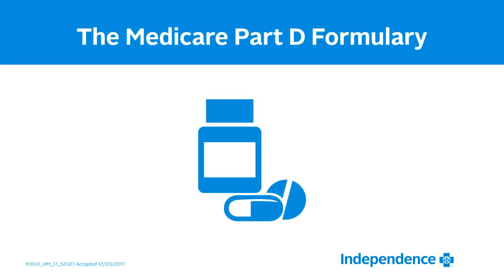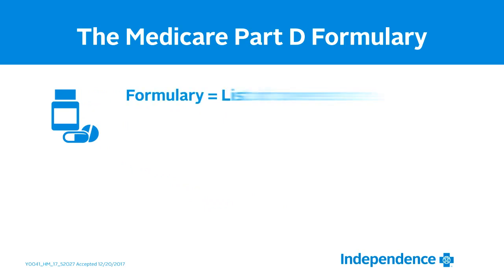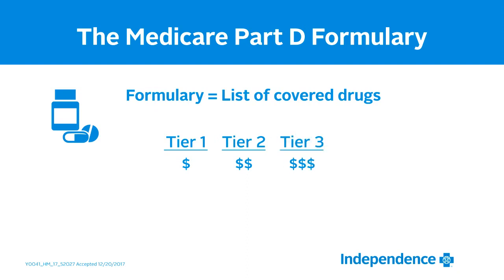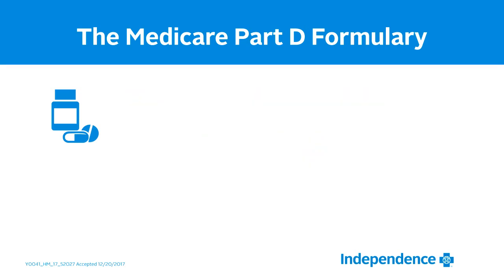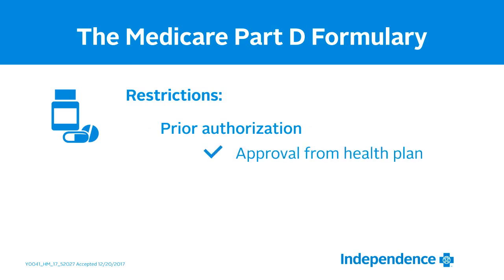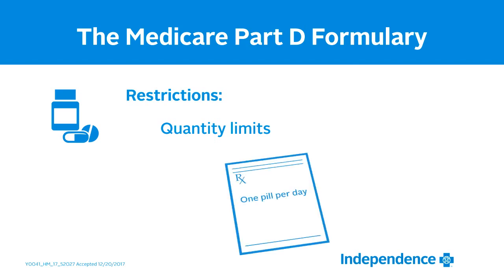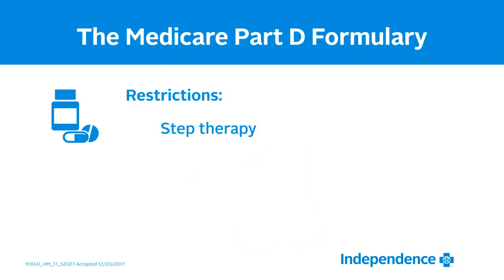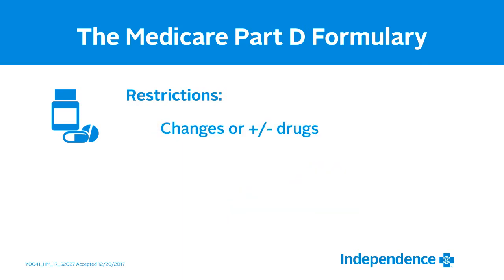Medicare Part D Formulary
Learn about your plan’s Part D formulary drug list— what it is, how it works, and which drugs it covers.  Find out how a drug’s tier affects how much you’ll pay and what you should do if there are drug restrictions on your formulary.

Questions? or call us at 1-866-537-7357 (TTY: 711), seven days a week, 8 a.m. to 8 p.m. Please note that on weekends and holidays from February 15 through September 30, your call may be sent to voicemail.

Connect with IBX Medicare!

For our blog with health and wellness resources and insurance tips